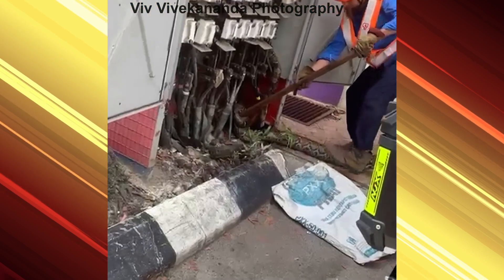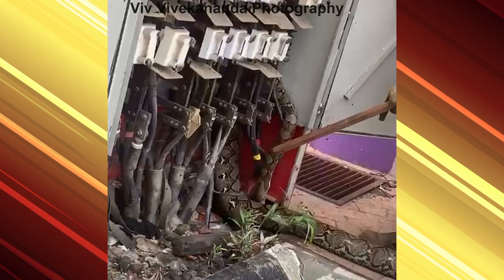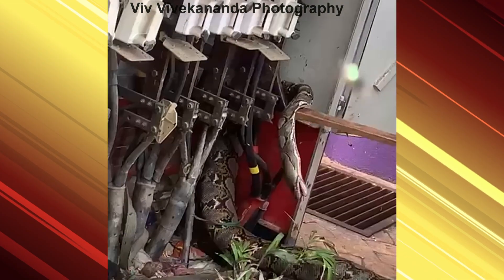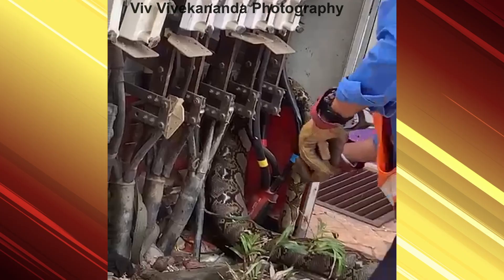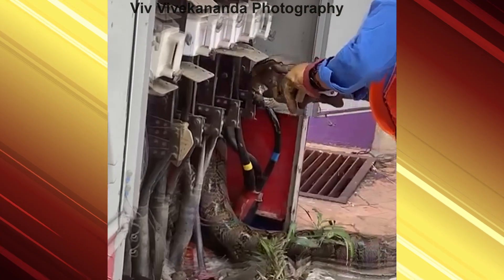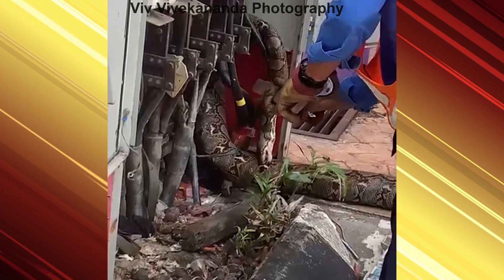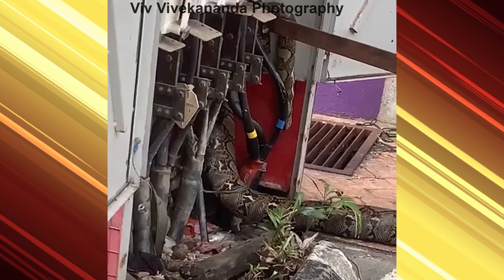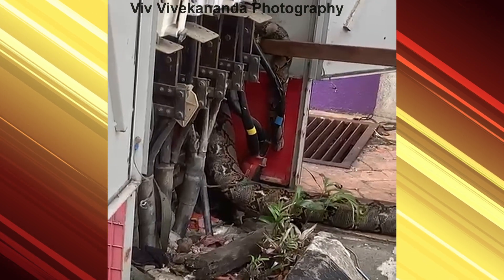Watch large 3.5m or 12ft electrocuted Python being removed from electricity cabinet by utility staff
Staff are using wooden pole to dislodge python as the conductors in box are live. The python must have entered the box through the bottom as it likes warm surrounds
Original video was taken by persons unknown and reedited by me.
The reticulated python (Malayopython reticulatus) is a python species native to South and Southeast Asia. It's length ranges from 1.5 to 6.5 m (5 ft to 21 ft), and a weight range of 1 to 75 kg (2 to 165 lbs).
It is the world's longest snake, and the third heaviest after the green anaconda and Burmese python.
It is an excellent swimmer, has been reported far out at sea, and has colonized many small islands within its range.
It lives in rainforests, woodlands, and nearby grasslands. It is also associated with rivers and is found in areas with nearby streams and lakes. It is an ambush predator, usually waiting until prey wanders within strike range before seizing it in its coils and killing by constriction.
It is listed as least concern on the IUCN Red List because of its wide distribution. In several countries in its range, it is hunted for its skin, for use in traditional medicine, and for sale as pets. Due to this, reticulated pythons are one of the most economically important reptiles worldwide.
The reticulated python has smooth dorsal scales that are arranged in 69–79 rows at midbody. Deep pits occur on four anterior upper labials, on two or three anterior lower labials, and on five or six posterior lower labials.[27]
The reticulated python is the largest snake native to Asia. More than a thousand wild reticulated pythons in southern Sumatra were studied, and estimated to have a length range of 1.5 to 6.5 m (4 ft 11 in to 21 ft 4 in), and a weight range of 1 to 75 kg (2 lb 3 oz to 165 lb 6 oz).[28] Reticulated pythons with lengths more than 6 m (19 ft 8 in) are rare, though according to the Guinness Book of World Records, it is the only extant snake to regularly exceed that length.[29] One of the largest scientifically measured specimens, from Balikpapan, East Kalimantan, Indonesia, was measured under anaesthesia at 6.95 m (22 ft 10 in) and weighed 59 kg (130 lb 1 oz) after not having eaten for nearly 3 months. Large Python electrocuted_d
Please view more of my photography at the following websites. Totally, I have 23+ million views; 3,700+ followers/subscribers and about 15,000 views daily